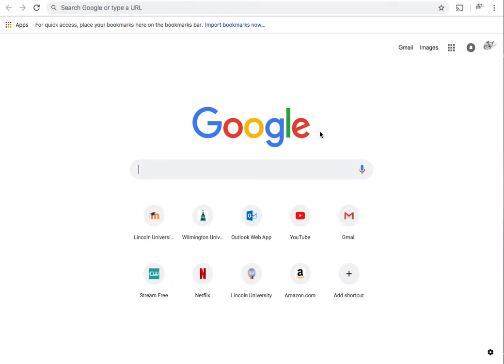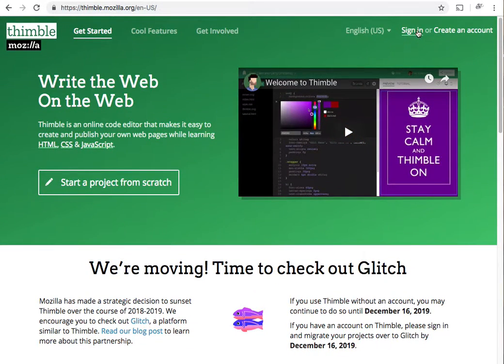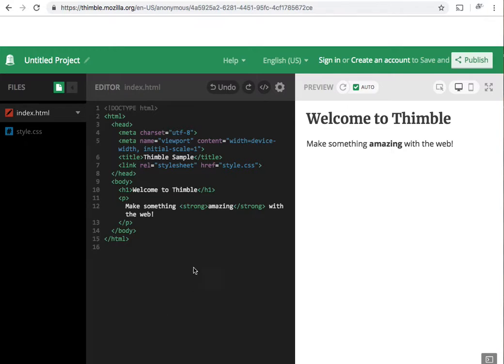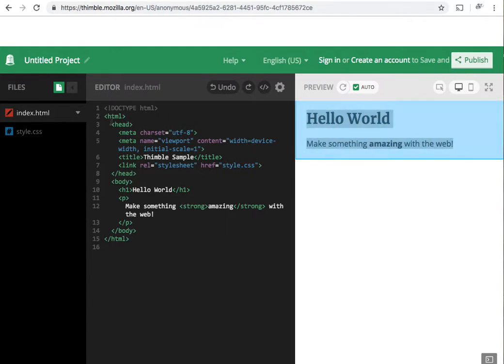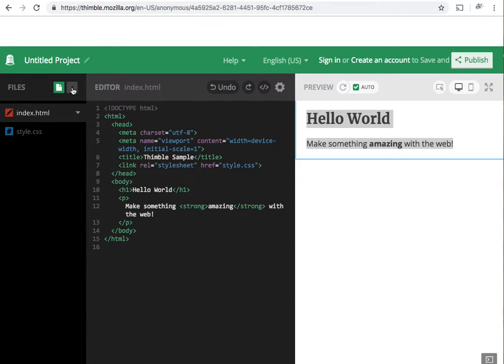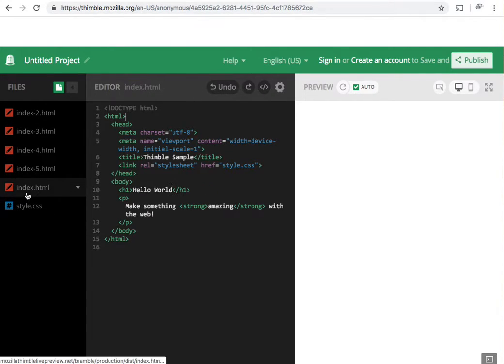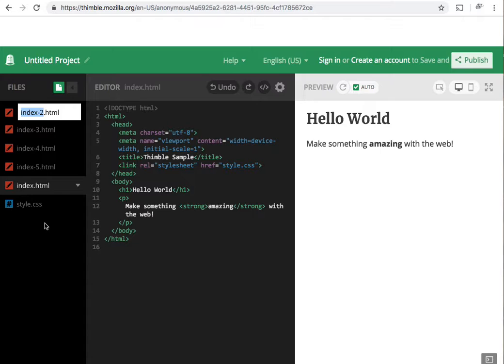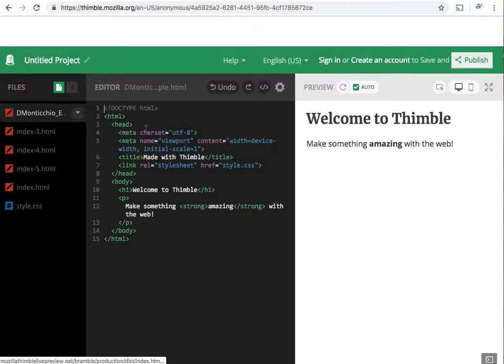Lecture HTML Webpage Part1